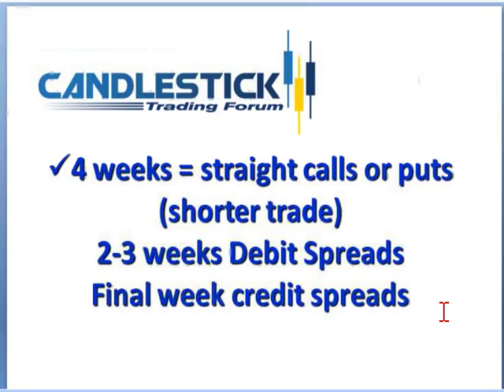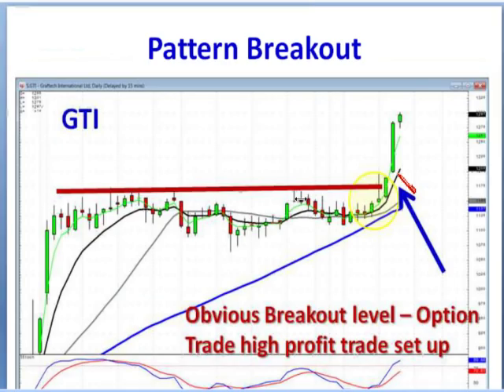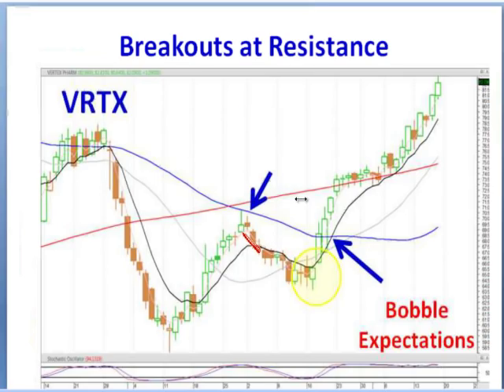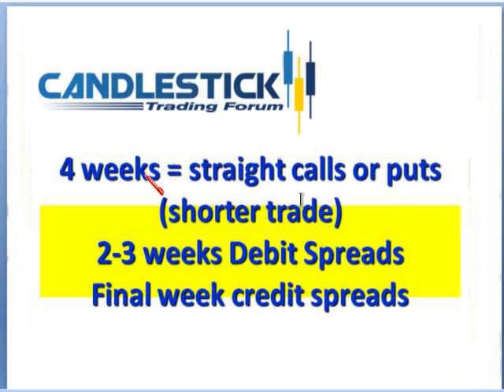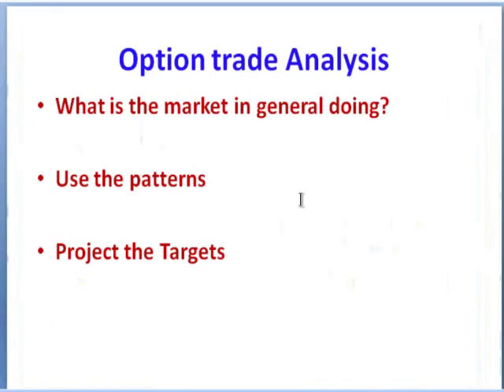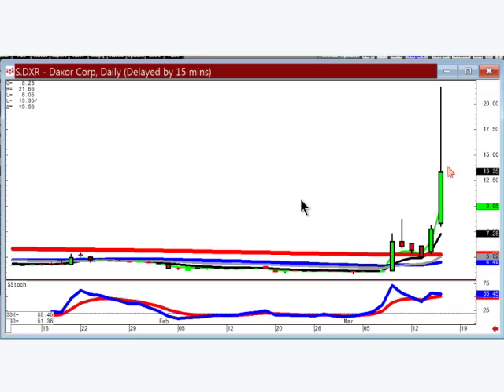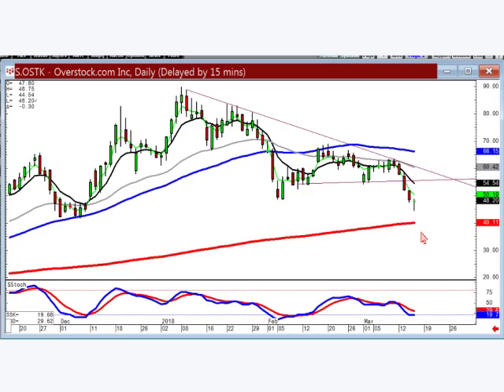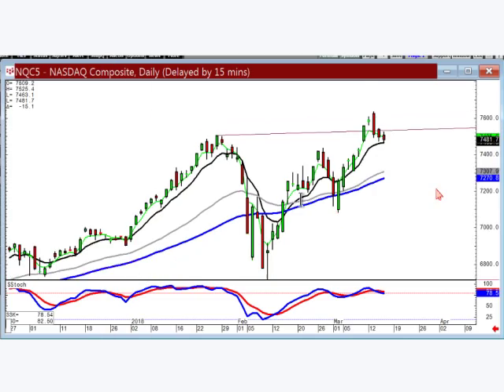Public Stock Chat March 15th, 2018 with Stephen Bigalow